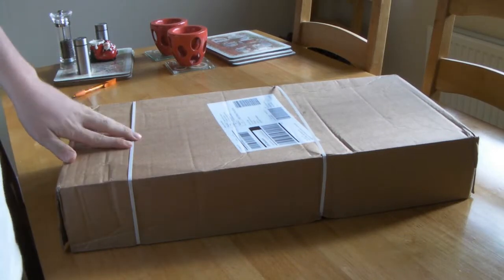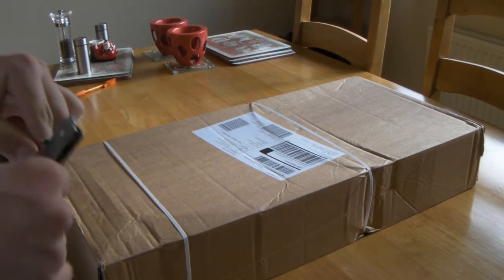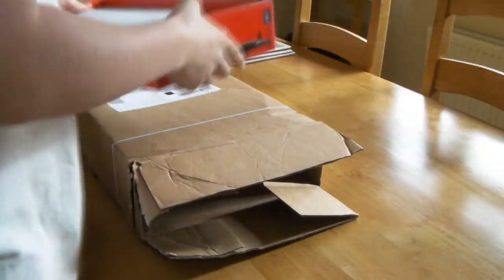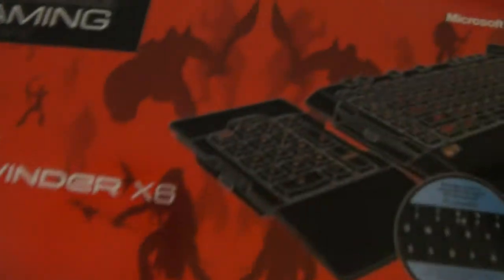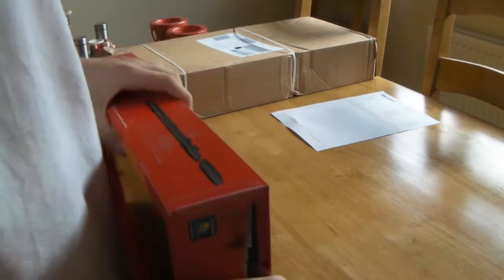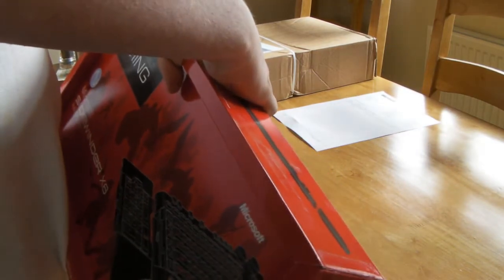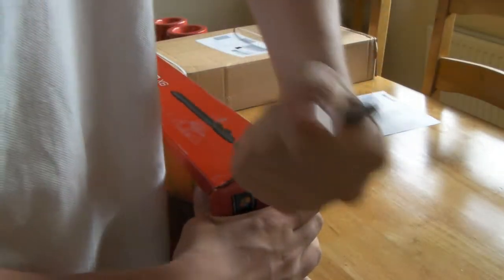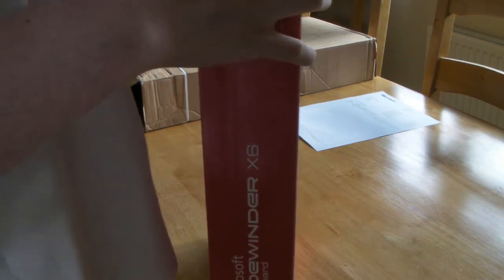Windows Sidewinder X6 Keyboard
Unboxing of my Microsoft Sidewinder X6 with a review